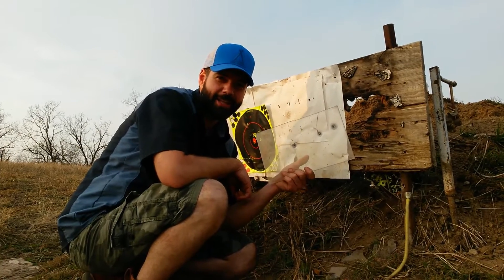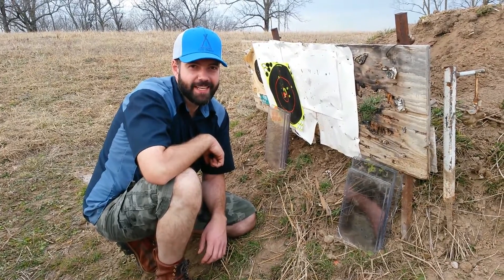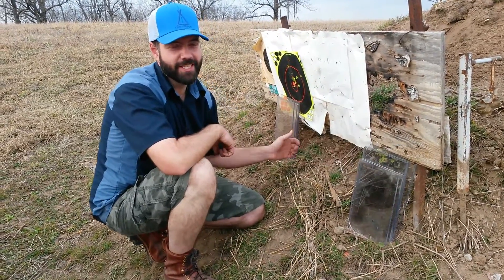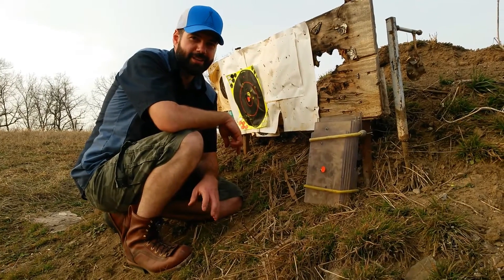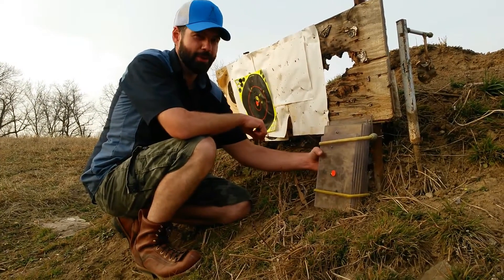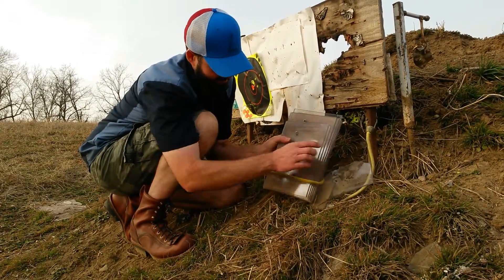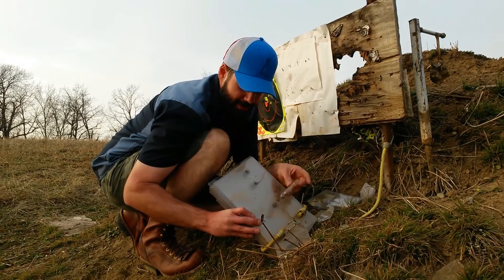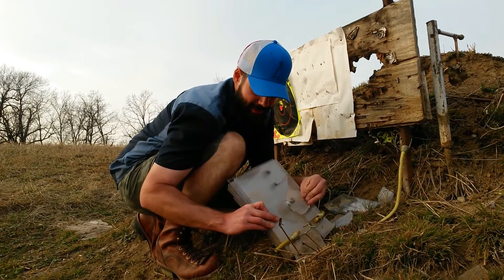Is Lexan Bulletproof - Savage 308 & 30-06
Is Lexan Bulletproof Glass?